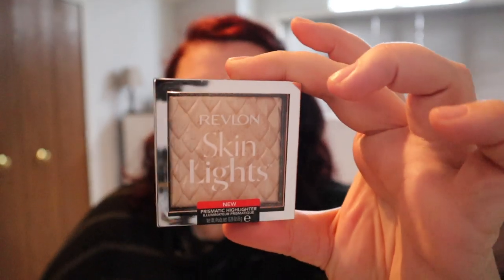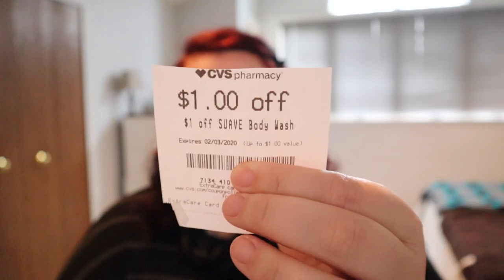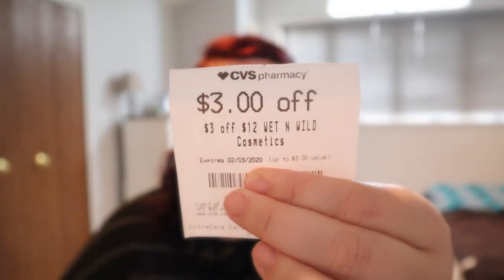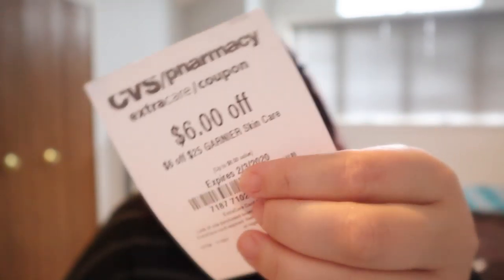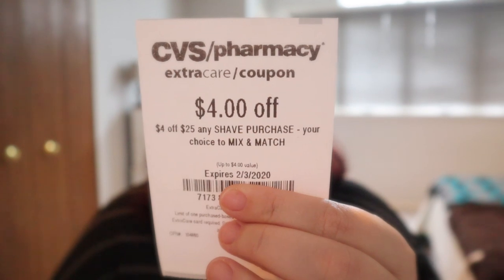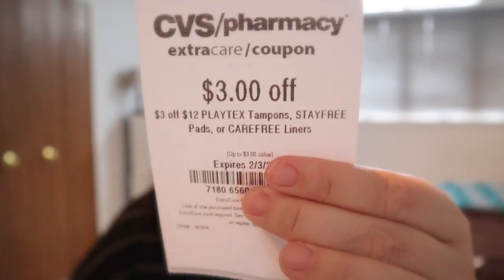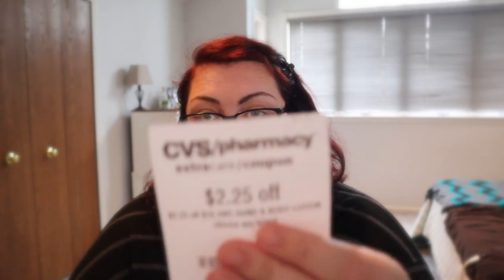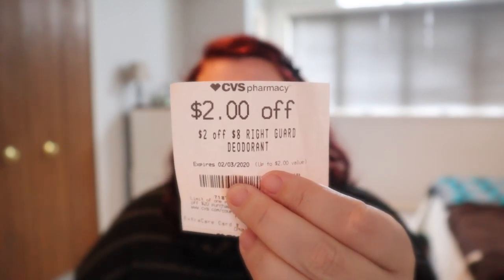REUPLOAD! Save it or Spend it? // CVS CRT Tips and Tricks // Shop with Sarah // 1-29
➡️ The Sunday Local Paper
➡️ Manufacturers Websites

My Printer

COMMENT POLICY